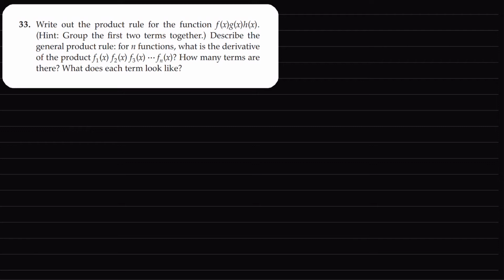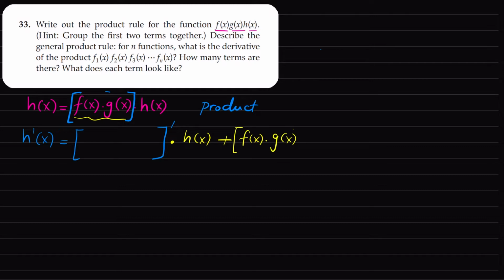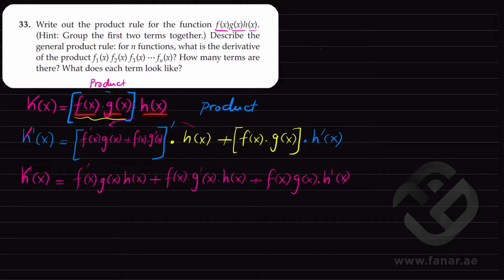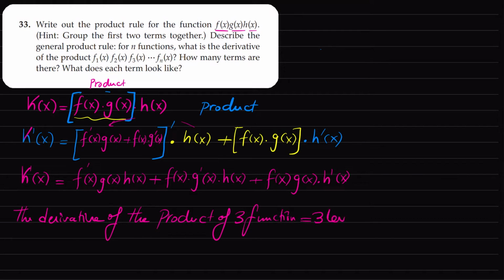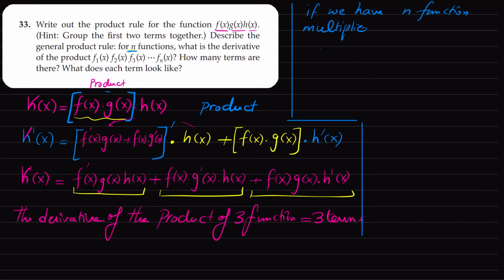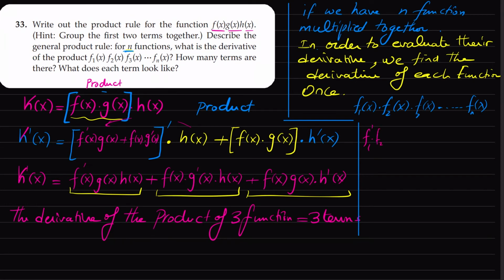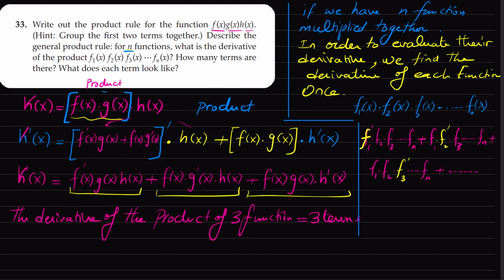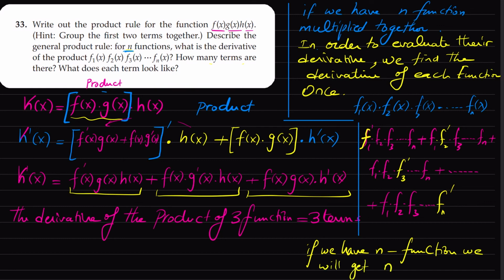Question 33 from lesson 3.4 The Product and Quotient Rules - Math Year 12 Advanced.